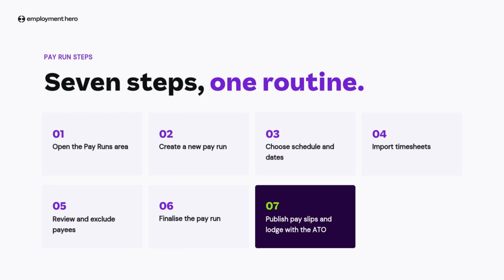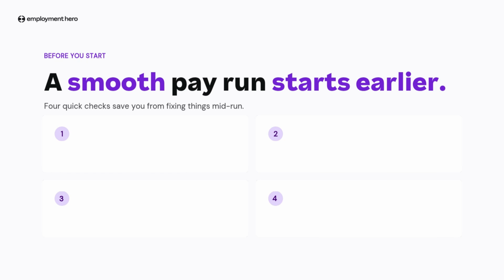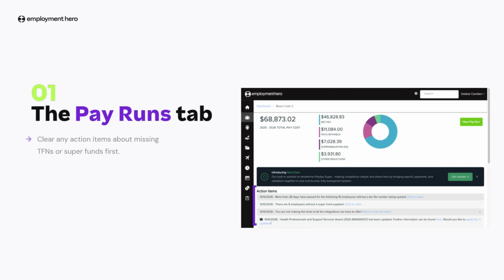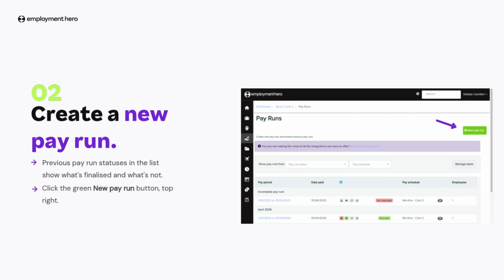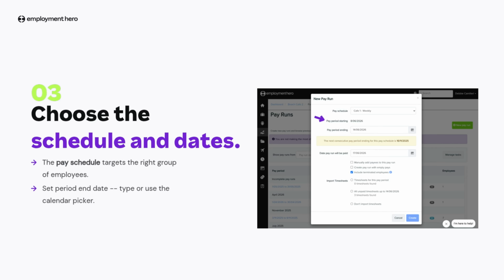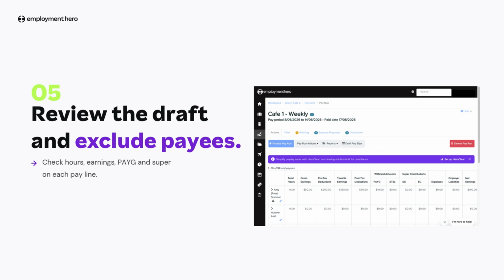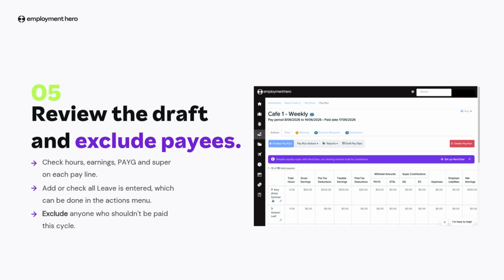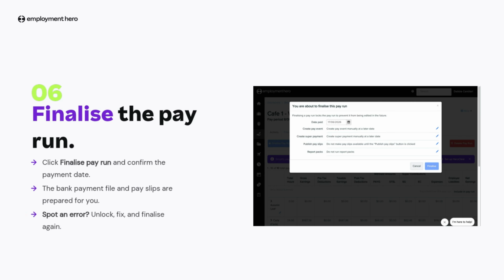How to Process a Pay Run in Employment Hero (Australia)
Learn how to process a pay run in Employment Hero, explained step by step for Australian businesses. Create the run, review, finalise, and lodge Single Touch Payroll with the ATO.
Processing a pay run in Employment Hero takes seven steps: open the Pay Runs area, create a new pay run, set the pay schedule and dates, import time sheets, review the draft, finalise, then publish pay slips and lodge your STP event with the ATO. Once you have done it a couple of times, a standard run takes about 10 minutes.
This tutorial walks a complete pay run from start to finish so payday becomes routine. Before you start, we cover the four pre-run checks that prevent most errors: a tax file number and super fund on every employee file, a pay schedule with the right employees attached, approved time sheets for the period, and confirmed payment details.
From there you will see how to choose the correct pay schedule, set accurate pay period and payment dates, and pick the right time sheet import option for hourly or salaried teams. We review the draft pay run, exclude anyone who should not be paid this cycle, and finalise with confidence. If you spot a mistake after finalising, you can unlock the run, fix it, and finalise again before you pay and lodge.
We also explain the four Australian payroll terms you will meet on every run: PAYG withholding, superannuation, Single Touch Payroll, and the tax file number declaration. Employment Hero handles the calculations, so your job is simply to review and approve.

⏱️Timestamps
 00:00 Intro: the weekly pay run
 00:24 The 7 steps at a glance
 00:48 Before you start: 4-point checklist
 01:27 Step 1: Open the Pay Runs tab
 01:58 Step 2: Create a new pay run
 02:12 Step 3: Set the pay schedule and dates
 02:43 Step 4: Import time sheets (3 options)
 03:14 Step 5: Review the draft pay run
 03:48 Step 6: Finalise the pay run
 04:17 Step 7: Publish pay slips and lodge STP
 04:48 Australian payroll terms explained
 05:17 Recap